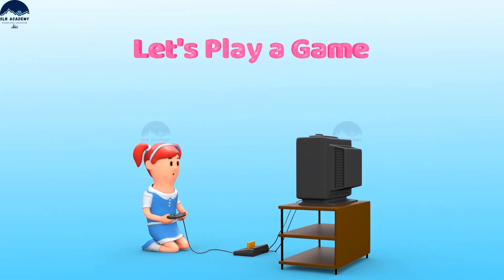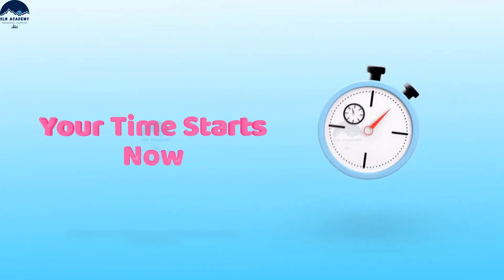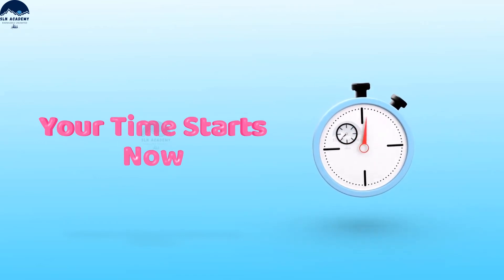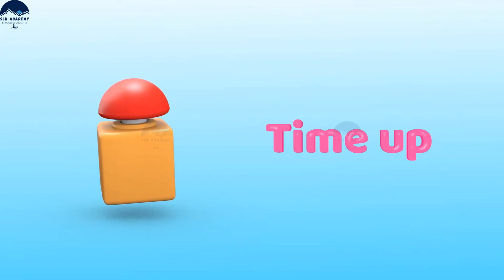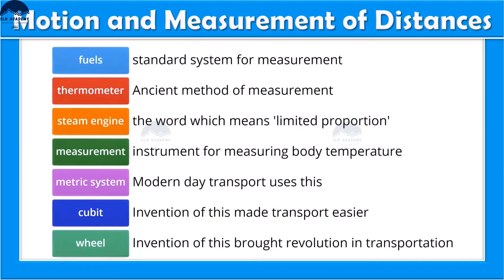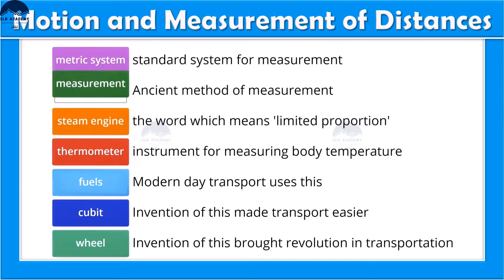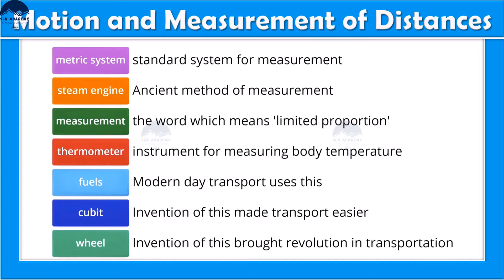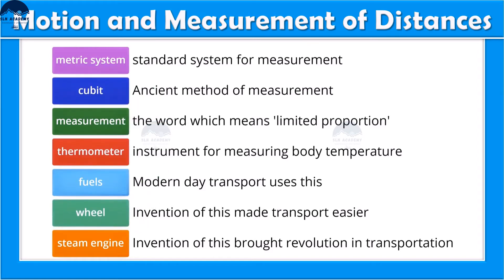Let's Play a Game: Motion and Measurement of distance Game